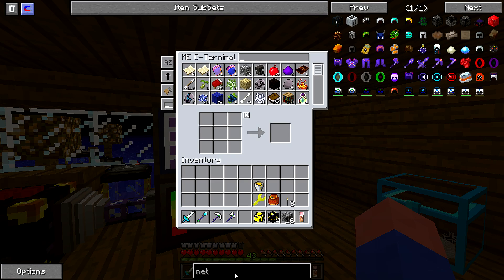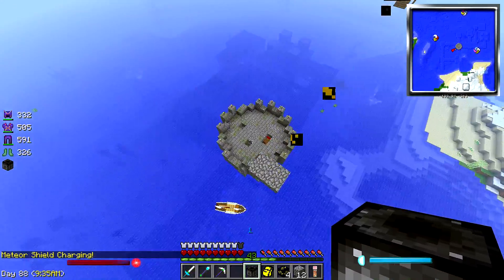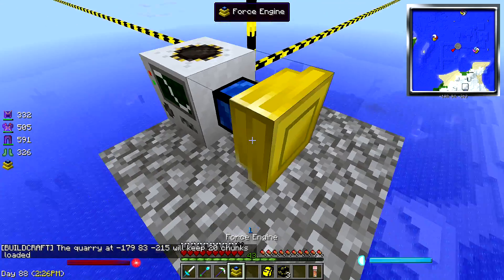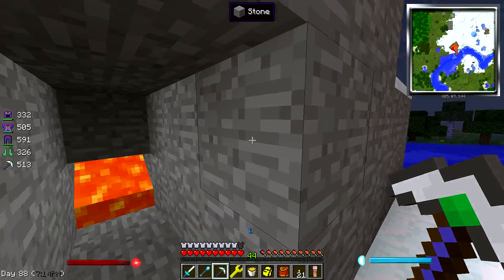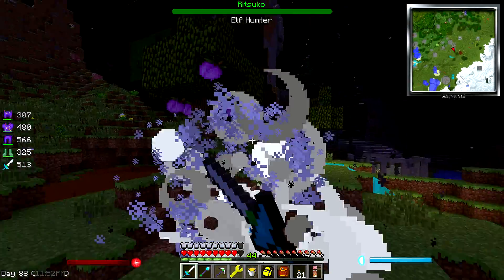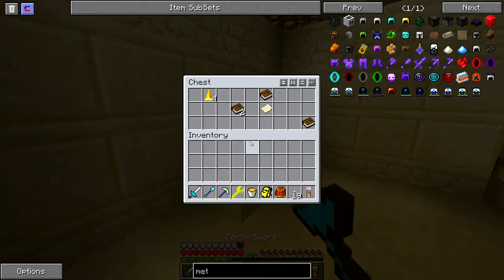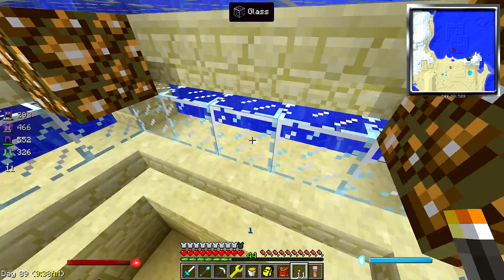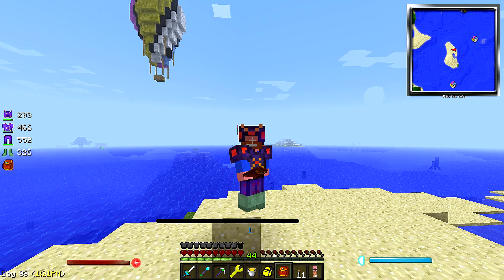Minecraft: MADPACK Extreme Survival Series Ep.34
Mad pack a Minecraft Mod Pack by Kehaan and Jon Bams

Playing Minecraft, Battlefield 4, Skyrim, Fallout New Vegas